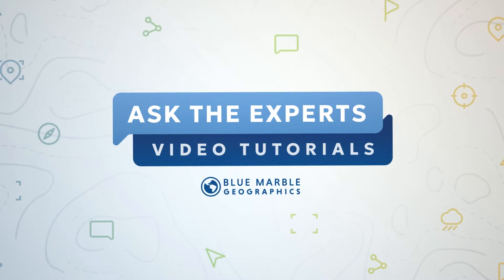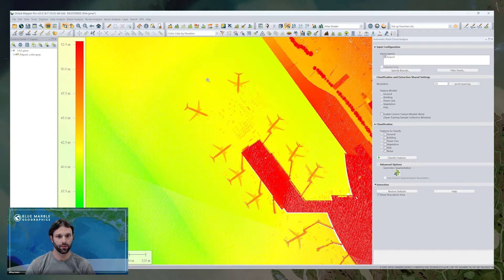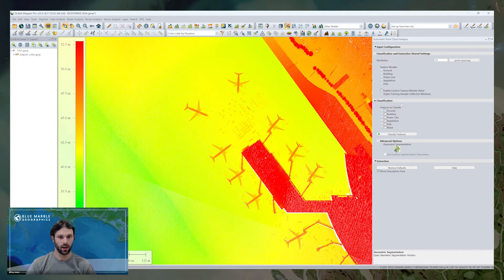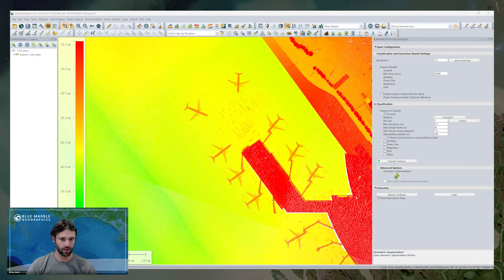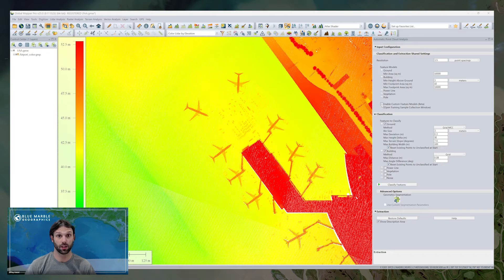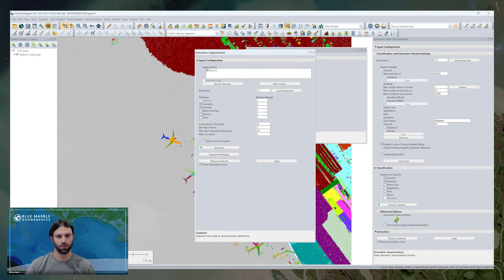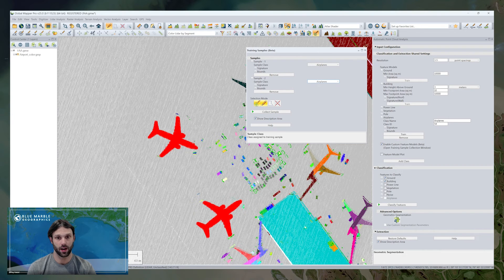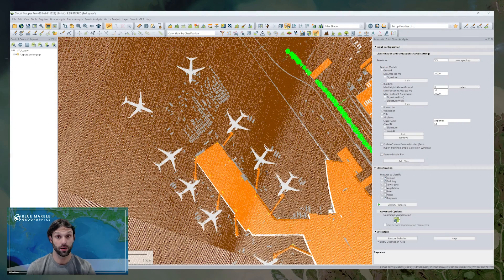How To Use the Automatic Point Cloud Analysis tool in Global Mapper Pro | Ask The Experts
The Automatic Point Cloud Analysis tool is the new home of point cloud analysis in Global Mapper Pro. Learn all about it in this Ask The Experts!

Timestamps:
00:00 - Intro
00:10 - New Automatic Point Cloud Analysis Tool
00:57 - Tool Launching
01:13 - Input Configuration Section
02:09 - Entry Descriptions
02:51 - Classification Section
03:29 - Advanced Options Section
04:04 - Custom Classification
05:21 - Segment Selection Tool
05:57 - Final Point Cloud Analysis
06:29 - Outro